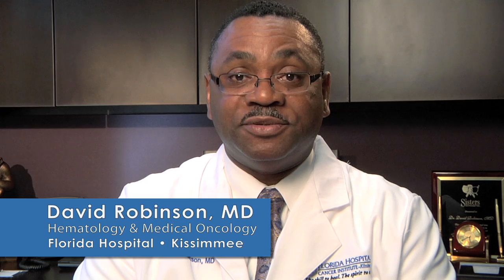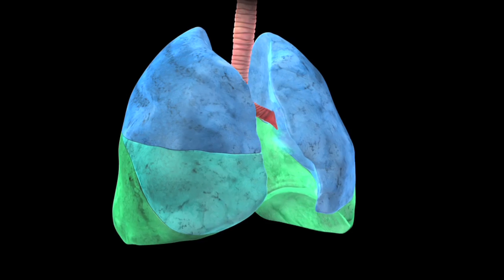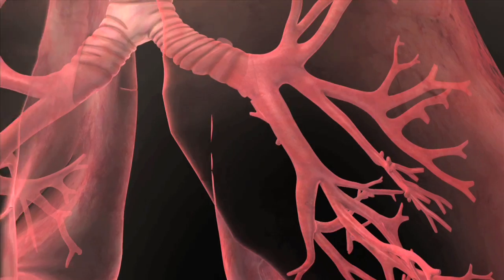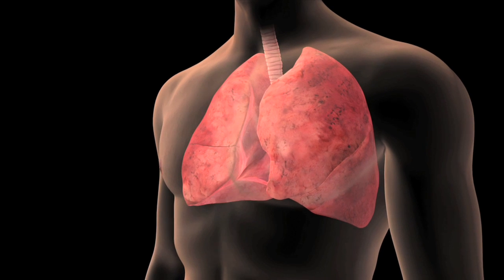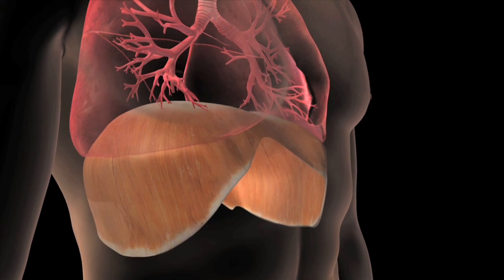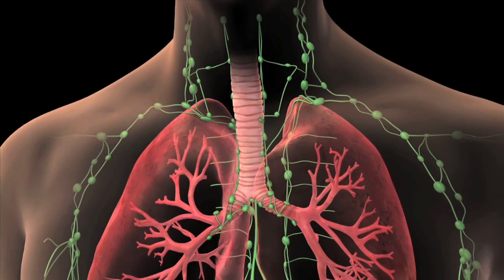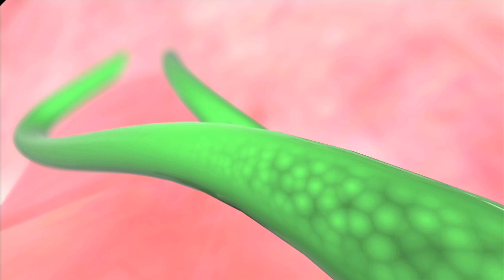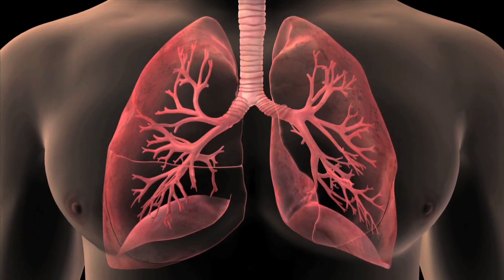Florida Hospital Kissimmee Lung Anatomy Animation